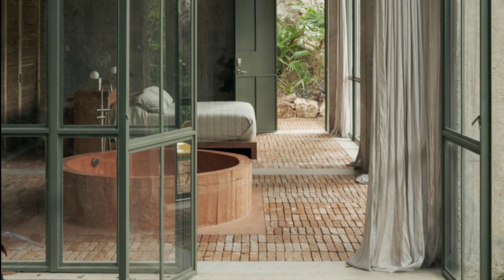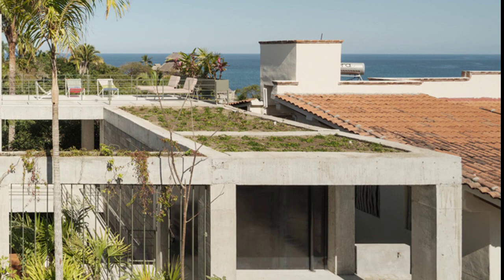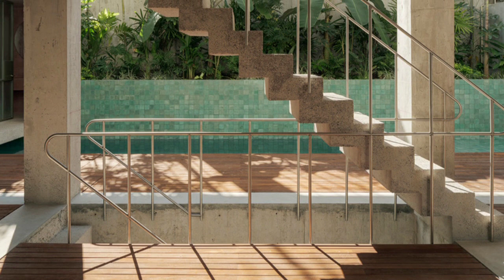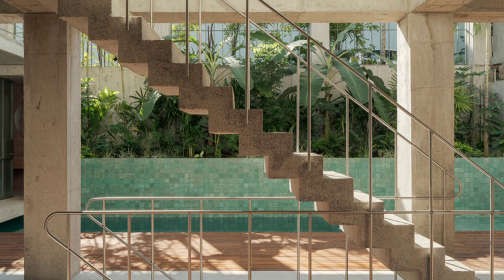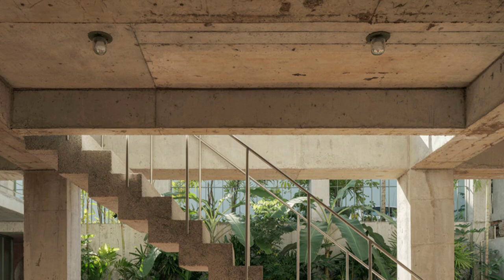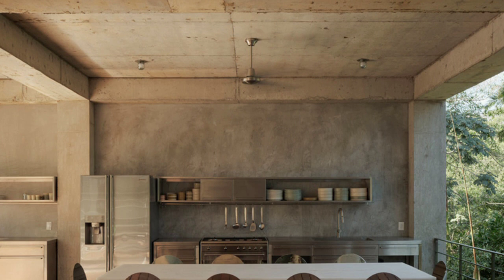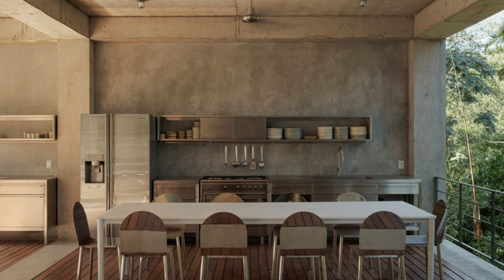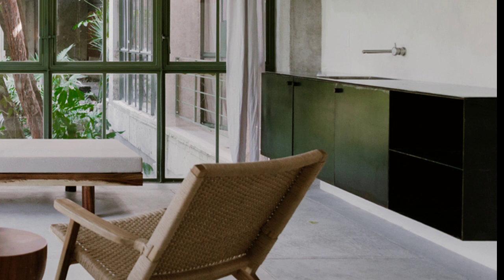Tropical modern hotel design with open air common spaces and comfort style hotel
Architects: Hybrid, PALMA
Area: 3000 ft²
Year: 2022
Photographs:Luis Díaz Díaz, Alex Herbig
Manufacturers:  En concreto
Lead Architect: Robert Humble
Landscape Design: PAAR
Project Team: Robert Humble, Adrián Ramírez, Alex Herbig, Scott Goodner, Josué Granados, Nia Jorquera, José Mendéz, Constanza Ponce de León, Luisa Rizo, Decada
Furniture Design: Roberto Michelsen
Graphic Design: Trama Studio
City: Sayulita
Country: Mexico